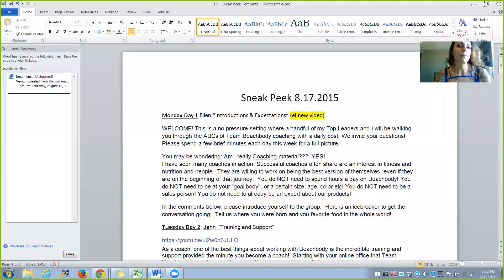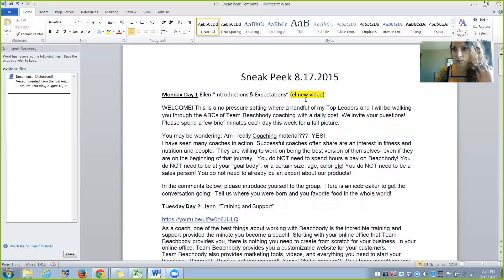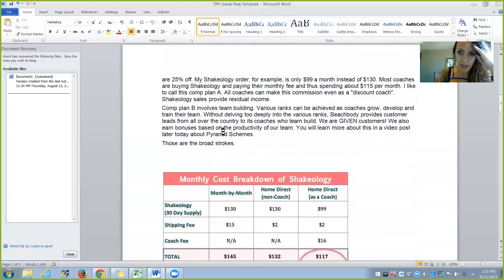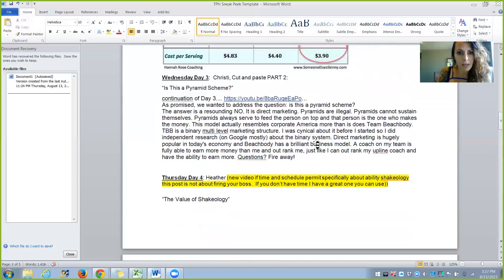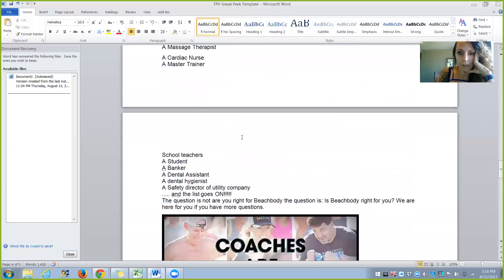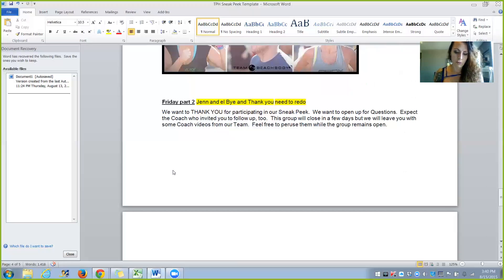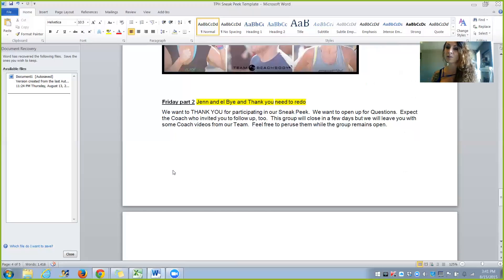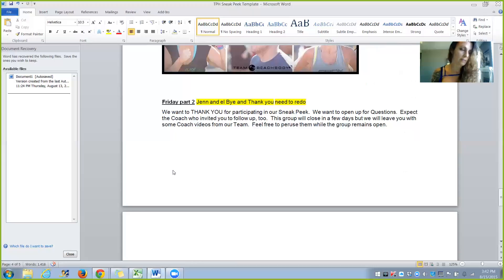Sneak Peek Training | Team Play Hard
Team Beachbody Business Opportunity Sneak Peek Training Video

Ellen de Werd runs through latest strategy and tips for her Leaders monthly Sneak Peek.